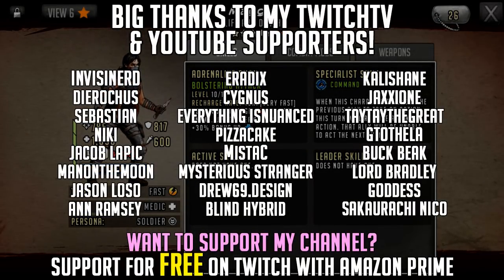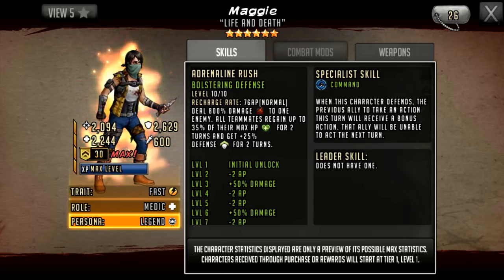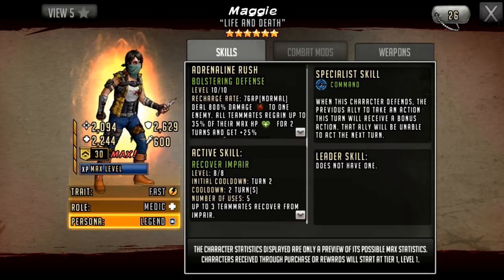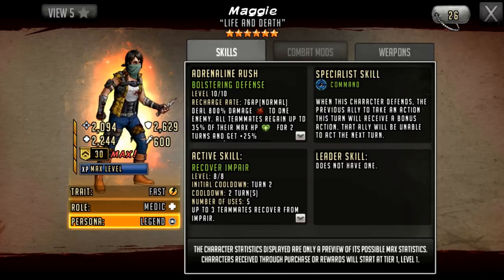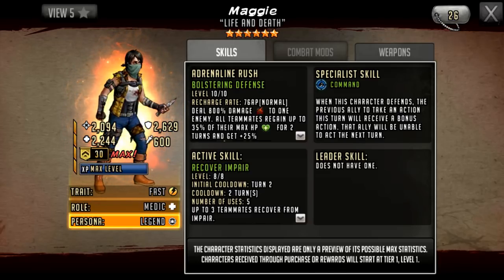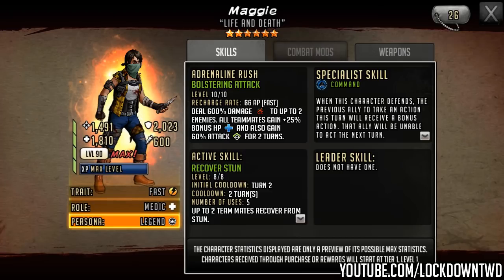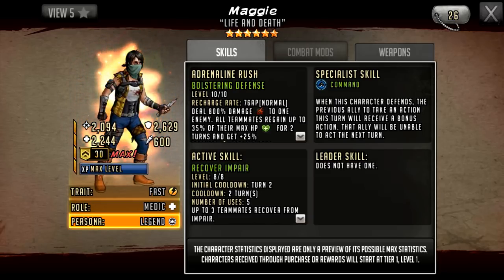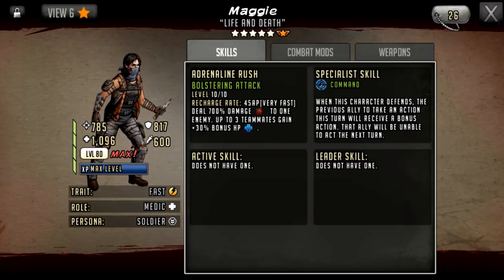TWD RTS: F2P Legacy Ascendable 6* Maggie, First Look - The Walking Dead: Road to Survival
Taking a first look at Maggie who is a newly released Legacy Ascendable and is the last of the known upcoming ascendables after Hershel, Lee and Magna were released.